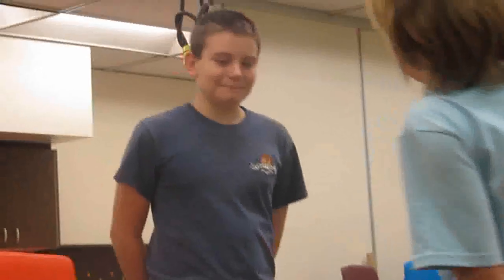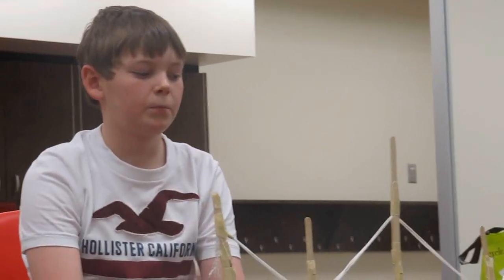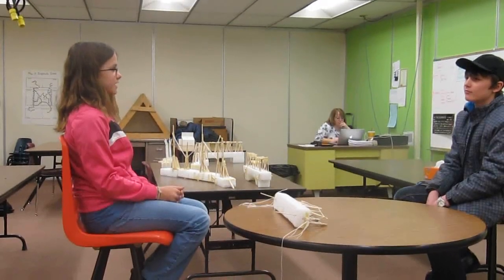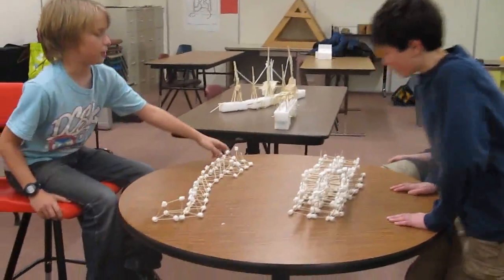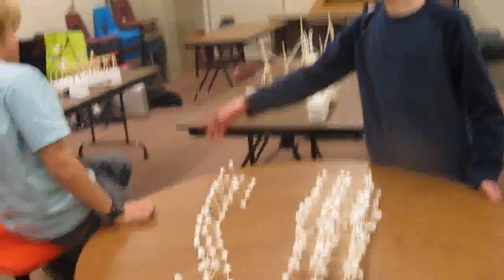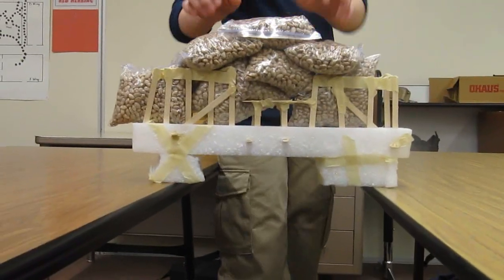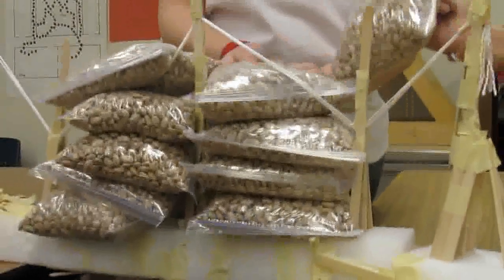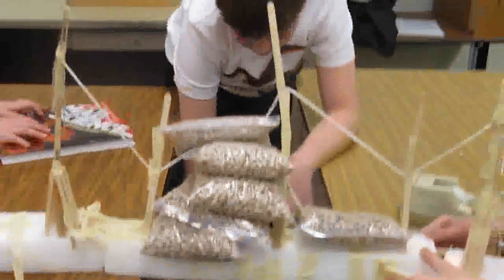New Bridge Designs Part 1! Made out of Styrofoam, Popsicle Sticks etc.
A video of us making bridges.